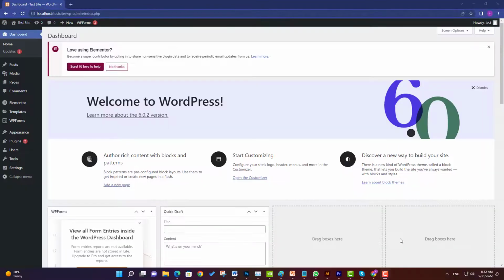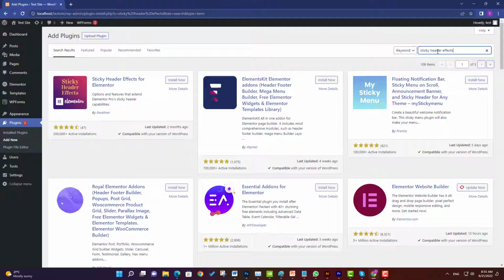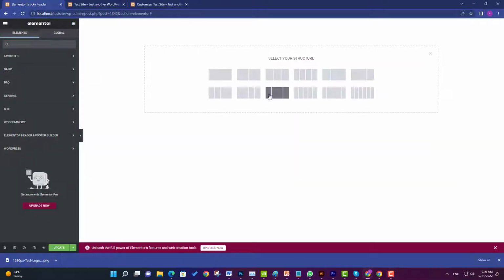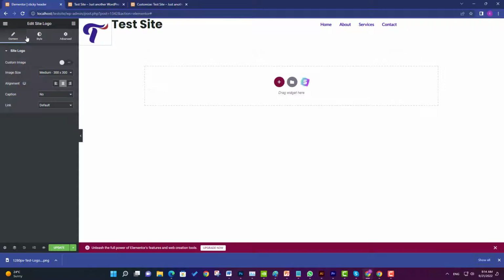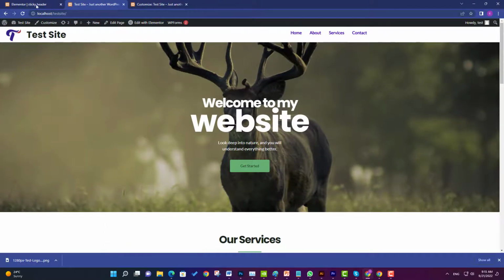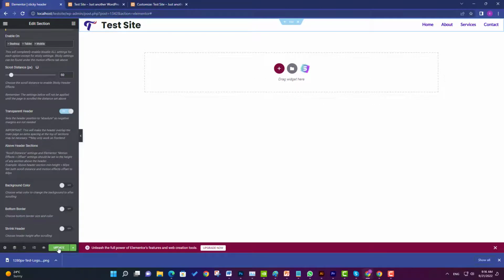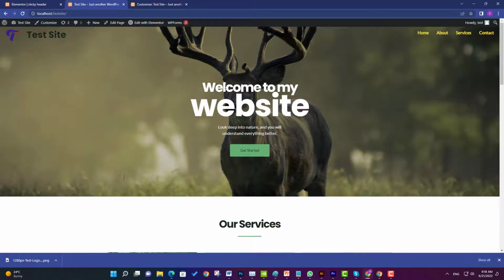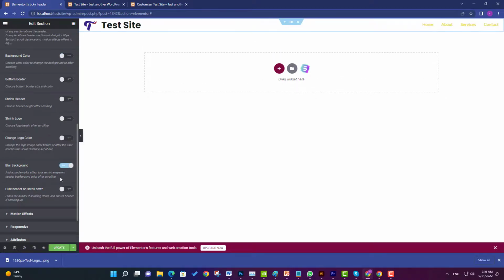How to make a sticky header in WordPress for free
In this tutorial video, we will show you how to create a sticky header in WordPress for free. A sticky header is a header that remains fixed at the top of your website, even when a user scrolls down the page. It's a great way to keep your branding and navigation visible at all times, improving user experience and making it easier for visitors to navigate your site.

To create a sticky header in WordPress for free, we'll be using a plugin called "Sticky Menu on Scroll". This plugin is easy to use and doesn't require any coding skills. We'll walk you through the step-by-step process of installing and activating the plugin, and then we'll show you how to configure the settings to make your header sticky.

We'll also show you how to customize the appearance of your sticky header to match your branding and make it stand out. With the right font, color, and design choices, you can create a sticky header that looks professional and visually appealing.

By the end of this tutorial, you'll have a functional and stylish sticky header on your WordPress website, without having to spend any money on expensive plugins or coding. So, whether you're a blogger, a small business owner, or anyone else looking to improve their website's user experience, this tutorial is for you.